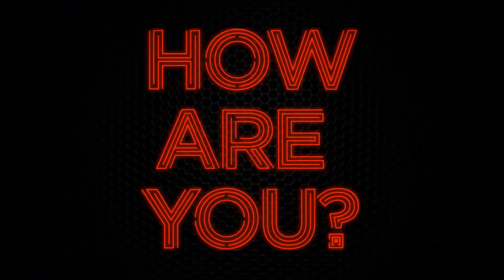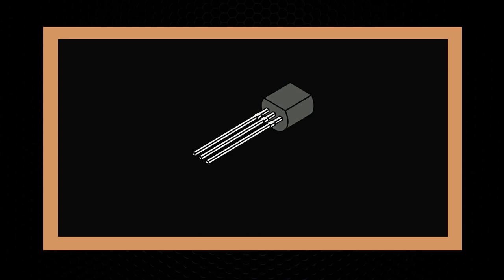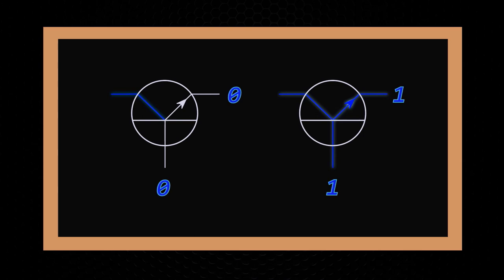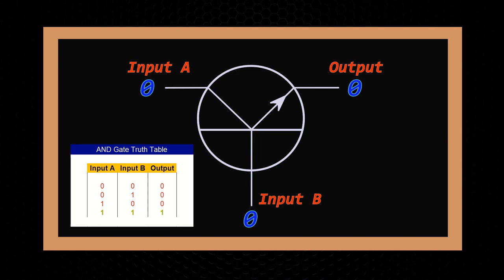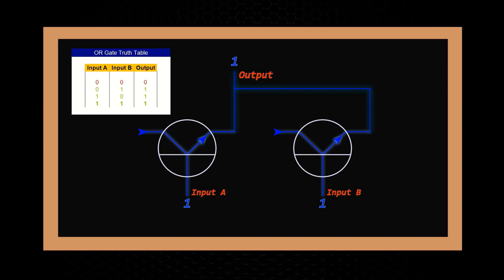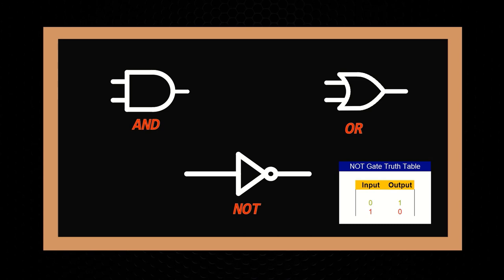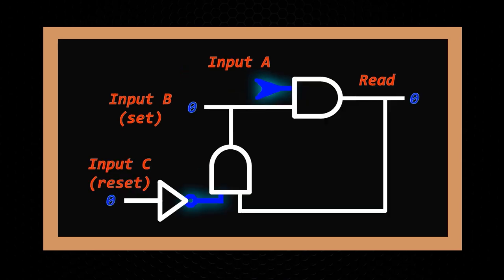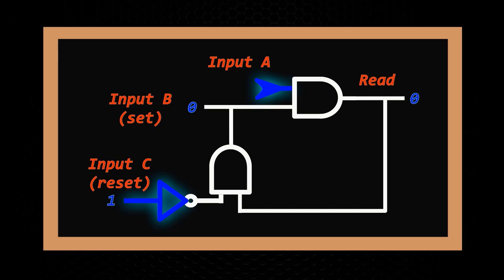Why do computers use binary? Logic Gates and Transistor Transistor Logic.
Why do computers use binary?
How does logic function inside a CPU?
How does memory work?

We're about to add arithmetic capabilities to our virtual machine CPU, and so it's important that we understand how these capabilities are made possible inside a real CPU.

In this, first of two videos exploring binary arithmetic, we look at "Logic Gates", the building blocks of all computer logic, made possible by a technology call T.T.L or Transistor-Transistor Logic.

So, I deliberately kept the details of modern transistor technology out of this video. I am not an electronics engineer, and wanted to give a simple, understandable model to get from clockwork/relay computers up to my comfort zone of software as quickly as possible.

I expected that someone might call me out for this, but I hadn't expected it would be a Facebook friend that has his own video series on transistors !

Want to know more about the electronics detail? Check it out.